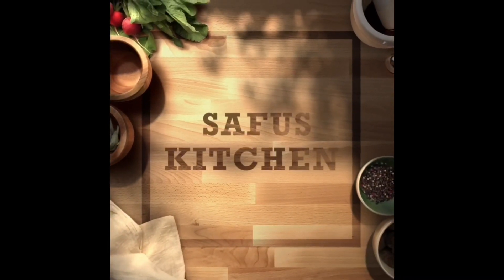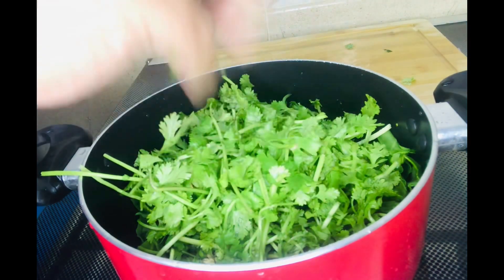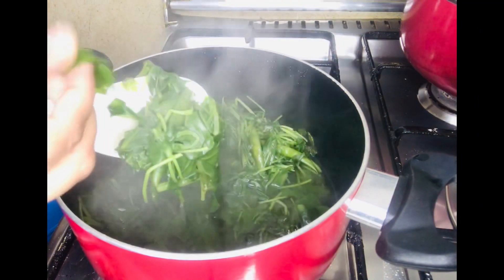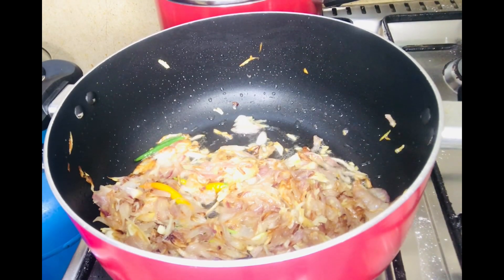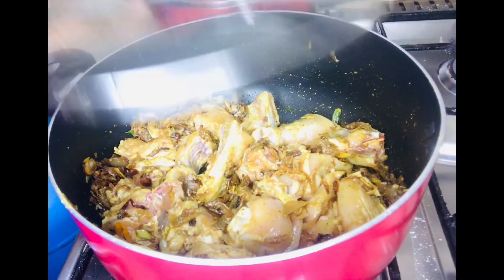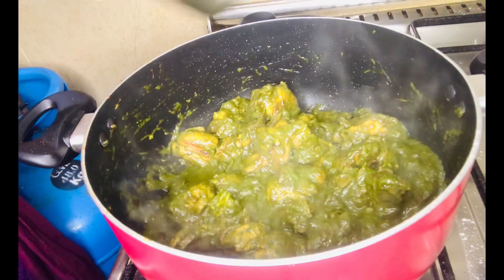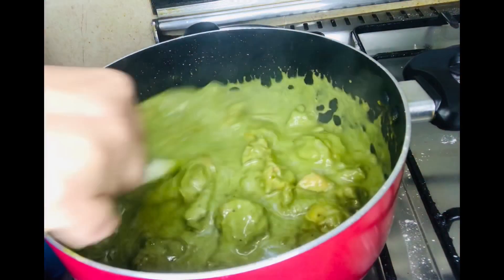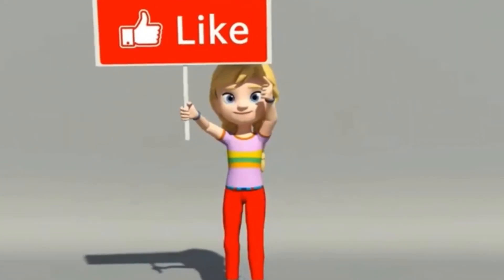Palak(spinach)chicken with coconut milk //green chicken പാലക് തേങ്ങപാലും ചേർത്ത സൂപ്പർ ചിക്കൻ കറി